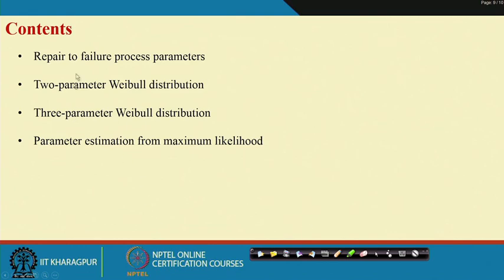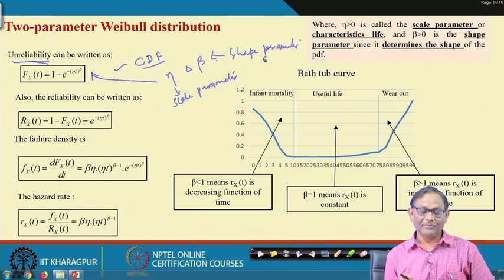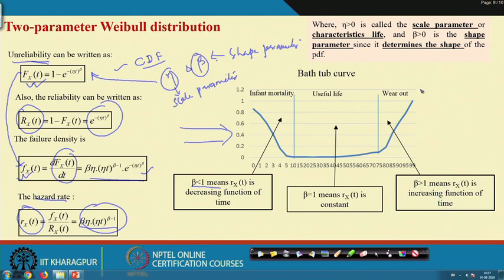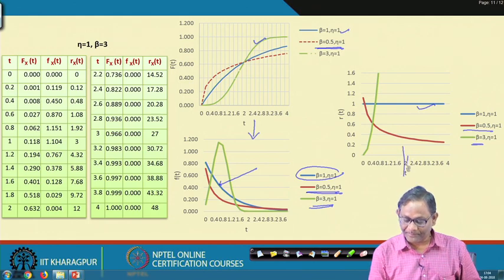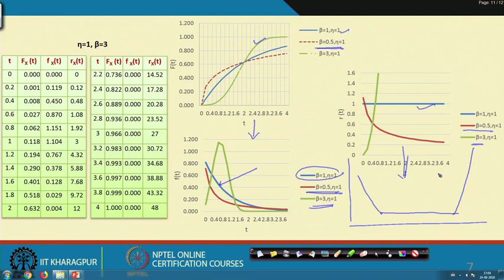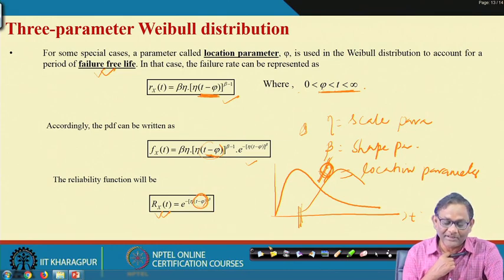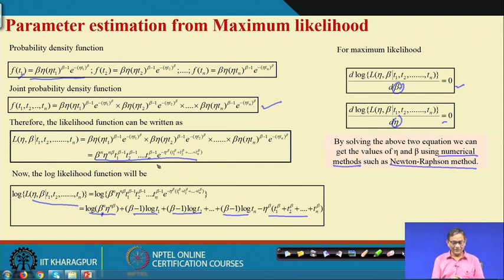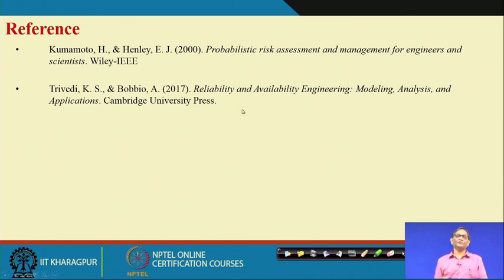Lecture 30: Quantification of Basic Events - Weibull Distribution